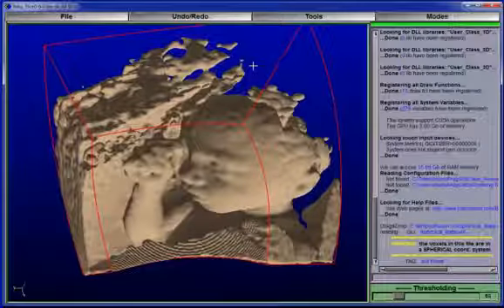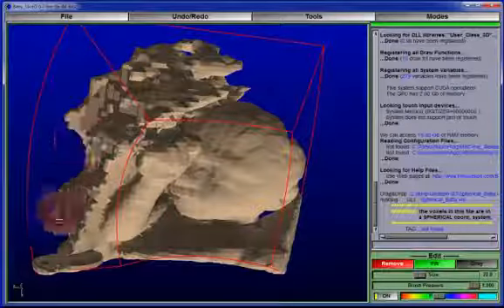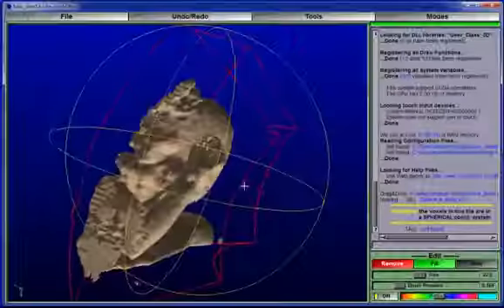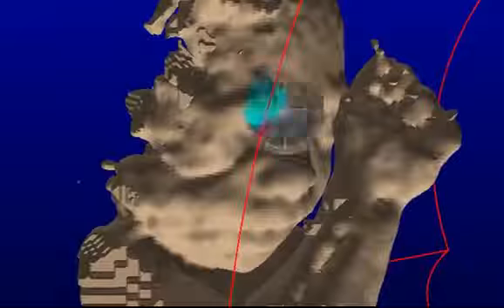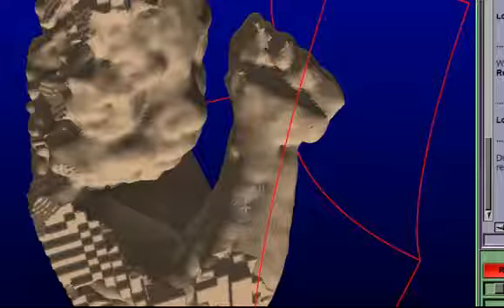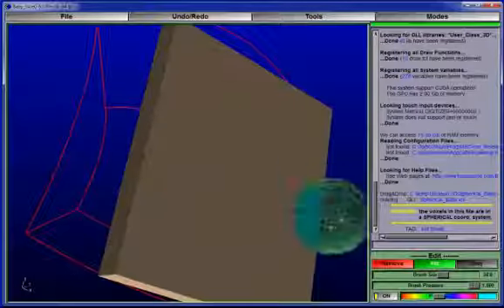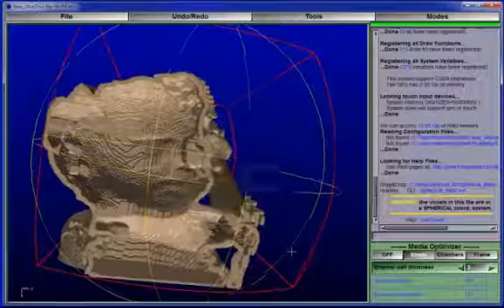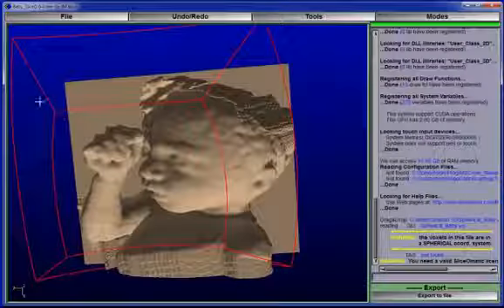BabySliceO tutorial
Educational video on how to use BabySliceO to create 3D Baby Statues